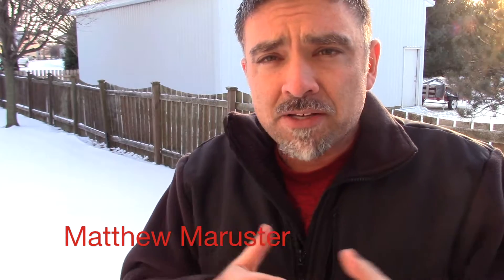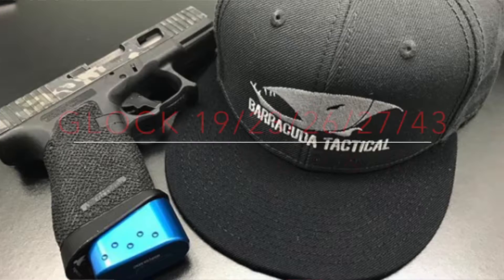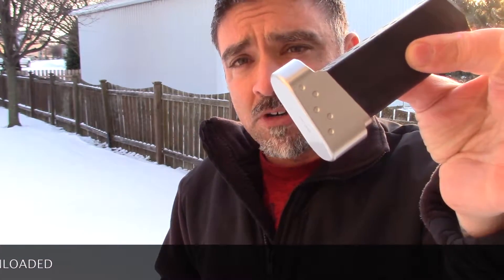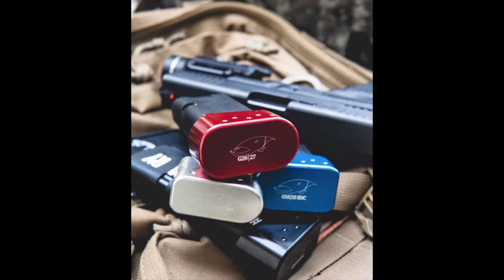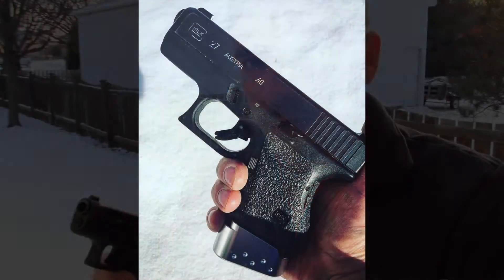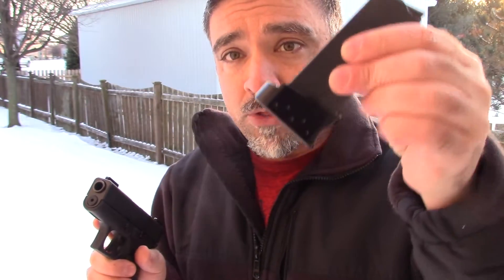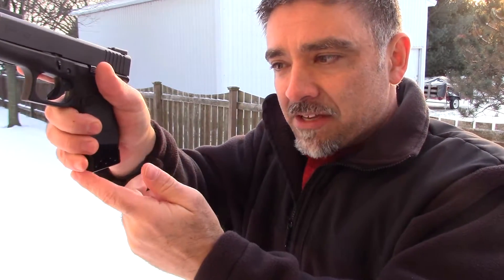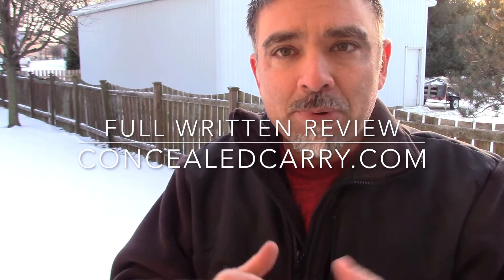Barracuda Tactical Magazine Extension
Matthew reviews Barracuda Tactical Magazine Extensions for two of his Glocks. For more information and to see the full review, check out